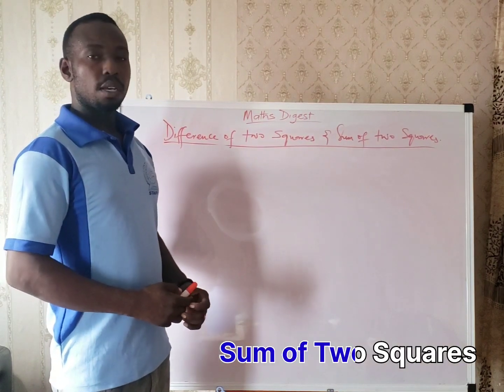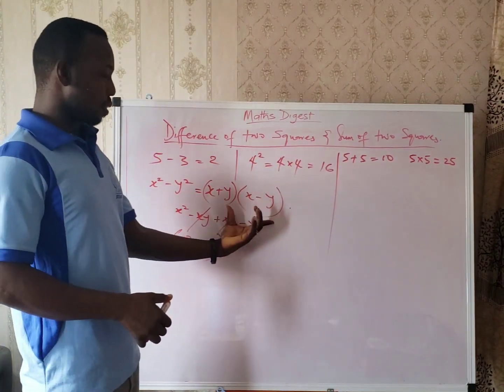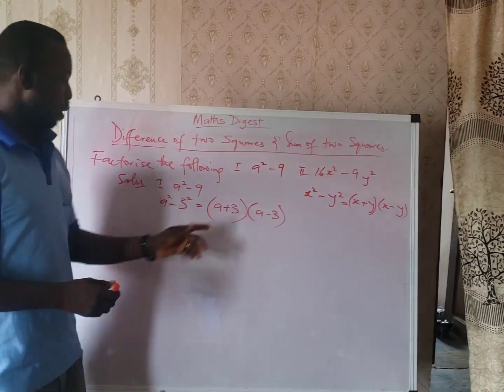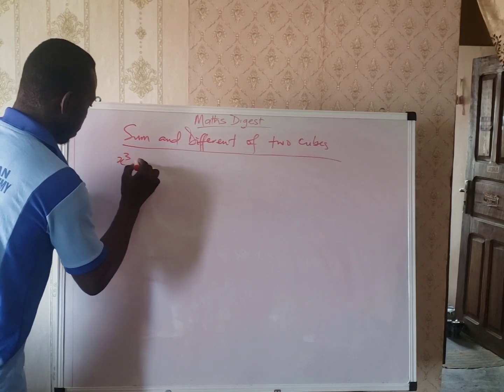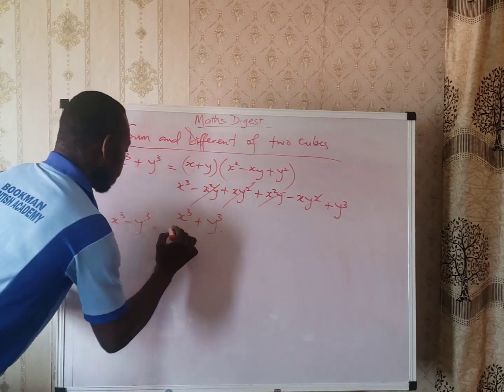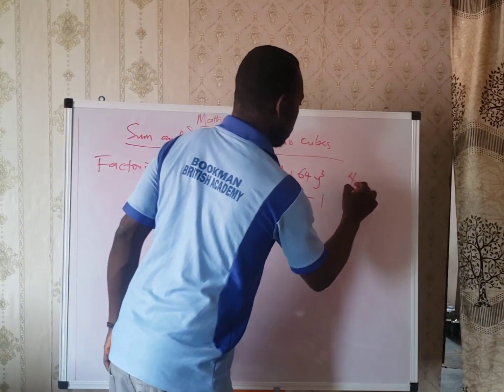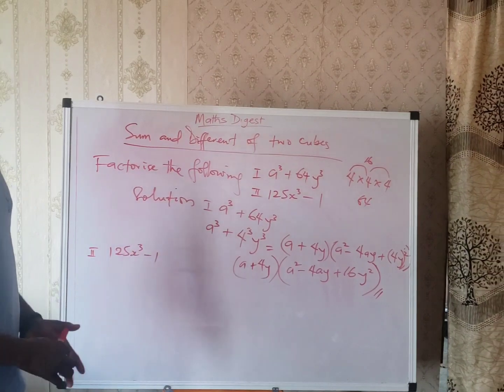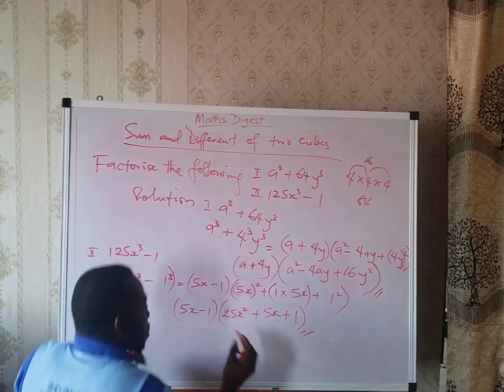Sum and Difference of two Squares and Cubes with Maths_Digest